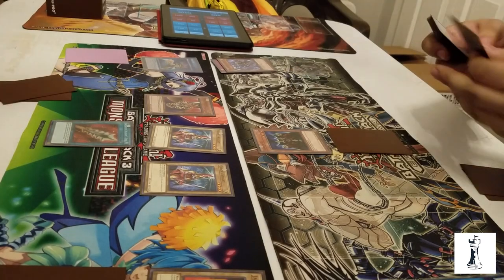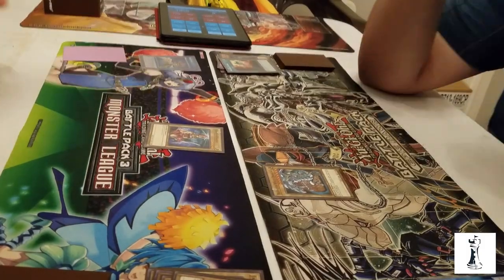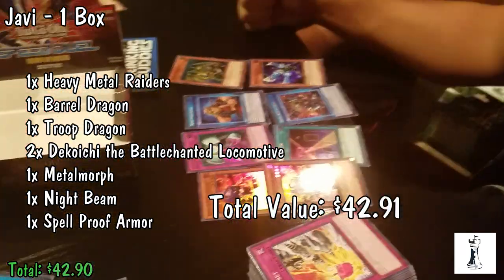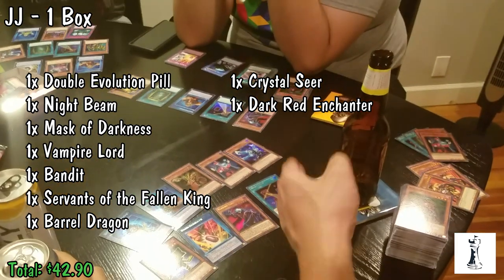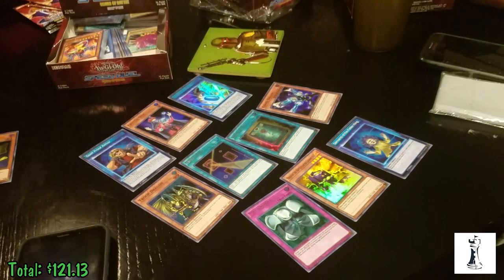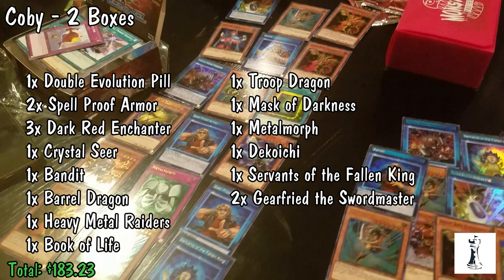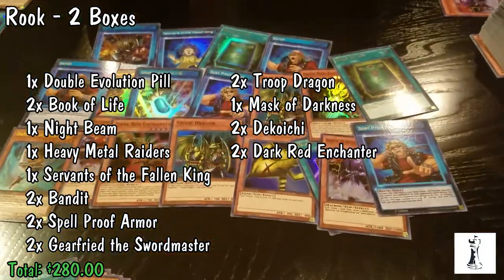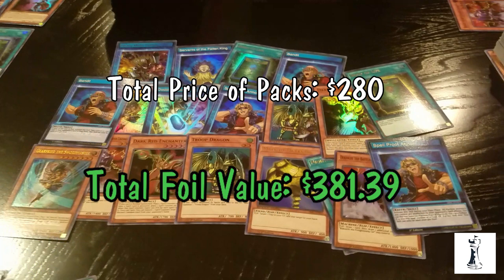Scars of Battle Haul [Speed Duel]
We opened ~8 boxes of the Scars of Battle booster. See what we found inside.